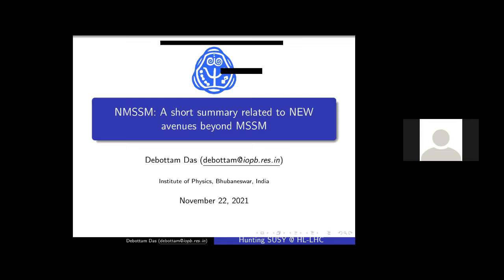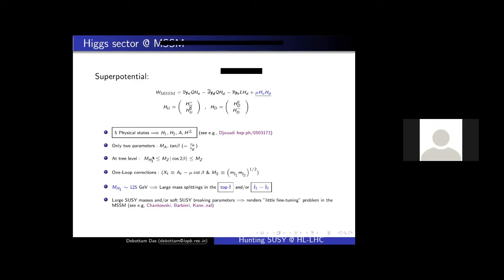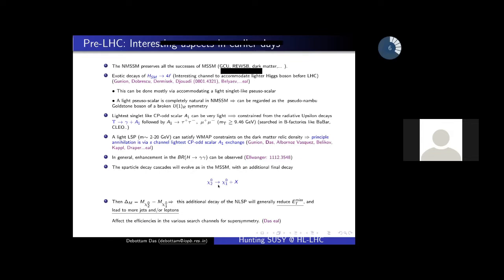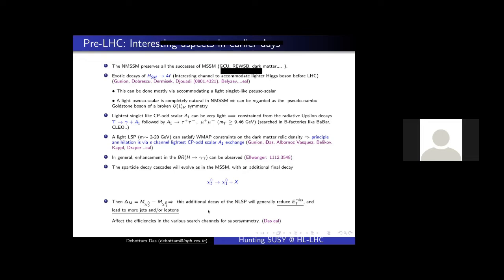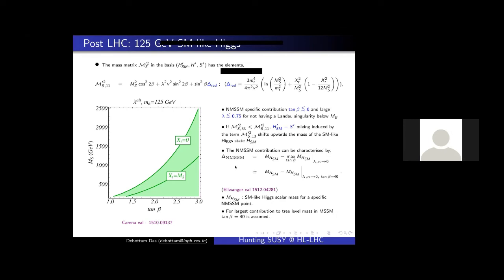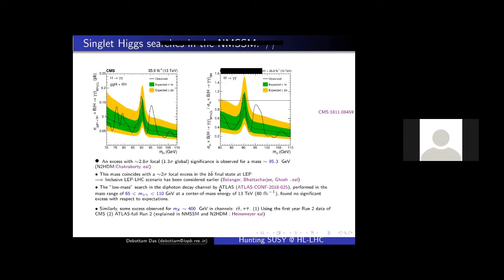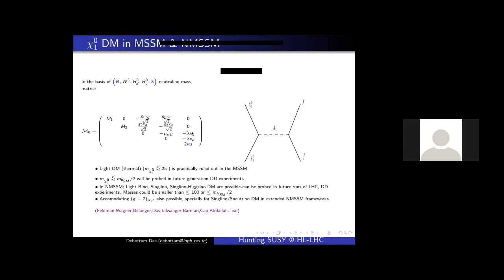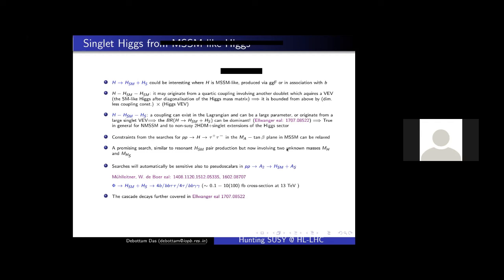NMSSM: A short summary related to NEW avenues beyond MSSM by Debottam Das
Discussion Meeting : Hunting SUSY @ HL-LHC (ONLINE)

ORGANIZERS : Satyaki Bhattacharya (SINP, India), Rohini Godbole (IISc, India), Kajari Majumdar (TIFR, India), Prolay Mal (NISER-Bhubaneswar, India), Seema Sharma (IISER-Pune, India), Ritesh K. Singh (IISER-Kolkata, India) and Sanjay Kumar Swain (NISER-Bhubaneswar, India)

VENUE: Online

0 Comments

0:00:00 NMSSM: A short summary related to NEW avenues beyond MSSM
0:00:31 Outline
0:03:51 Higgs sector @MSSM
0:05:28 Mu problem in MSSM
0:06:52 Additional Higgson
0:09:30 Pre-LHC: Interesting
0:14:06 Post LHC: 125 GeV
0:19:48 125 GeV Higgs and fine tuning
0:20:07 Higgs searches in NMSSM
0:21:01 Singlet Higgs sea
0:21:55 Singlet Higgs sea
0:23:57 Singlet Higgs from MSSM
0:24:57 Singlet Higgs but
0:27:08 X10 DM in MSSM.
0:31:17 Singlet Higgs but
0:31:34 Singlet Higgs from.. MSSM